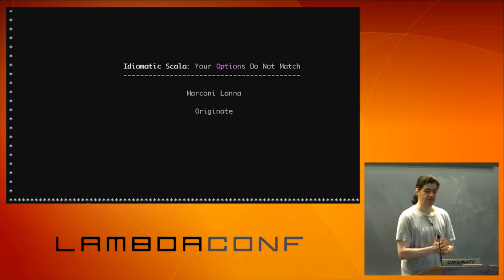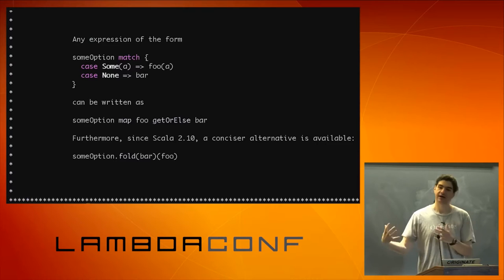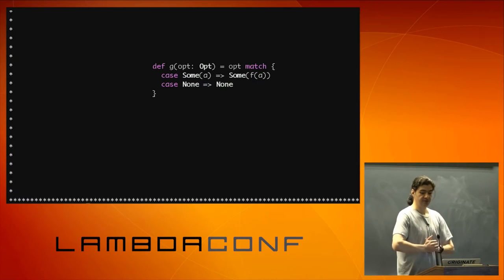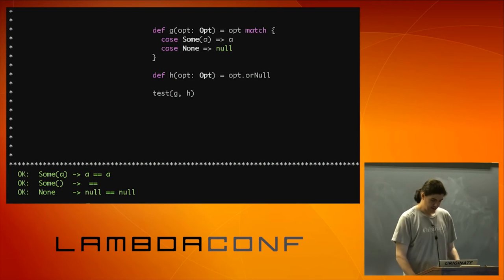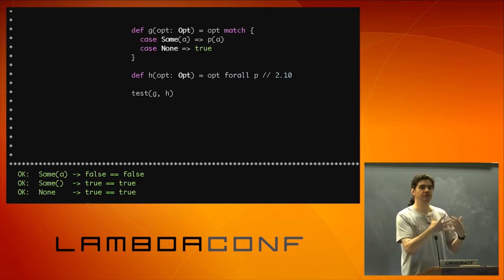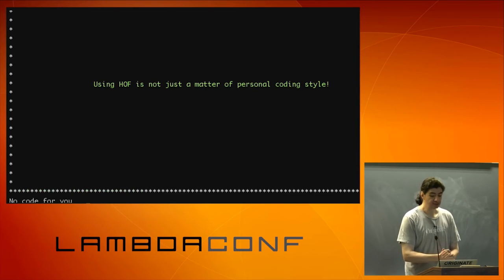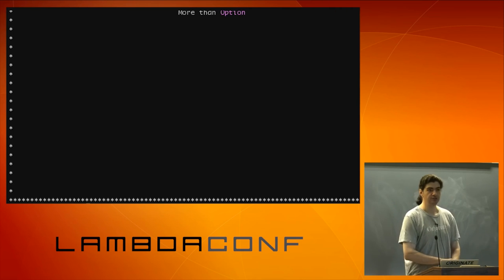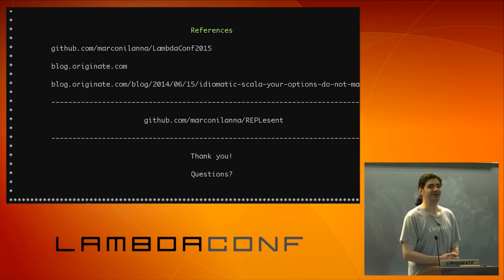LambdaConf 2015 - Idiomatic Scala Your Options Do Not Match Marconi Lanna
The Scaladoc page for Option says: "The most idiomatic way to use a scala.Option instance is to treat it as a collection or monad and use map, flatMap, filter, or foreach [...] A less-idiomatic way to use scala.Option values is via pattern matching." In this talk we show how to use the Option monad in an idiomatic, functional style, leveraging its comprehensive set of higher-order functions to solve any coding situation in a concise and declarative manner. After this talk, you will never have to pattern match against Options again!